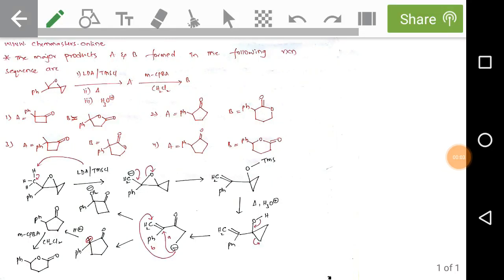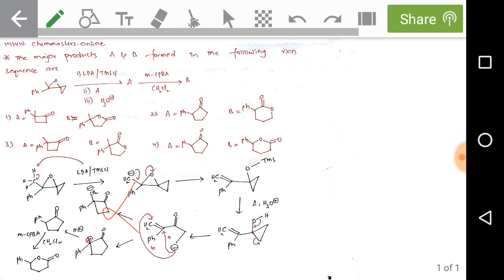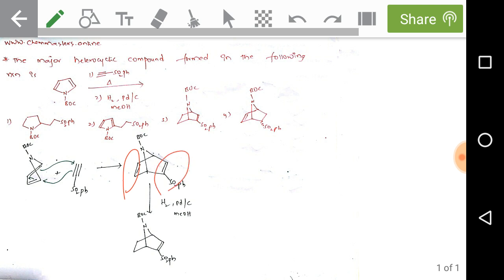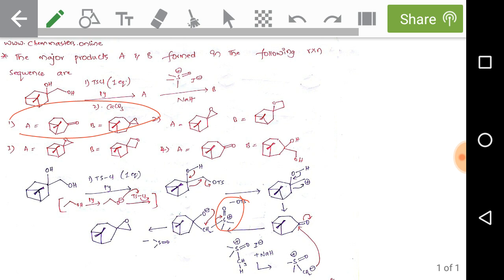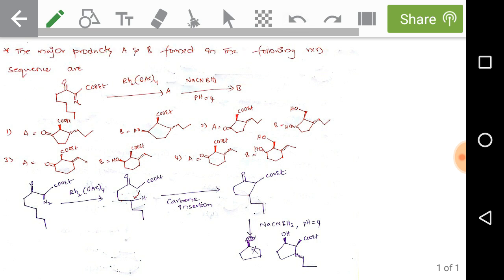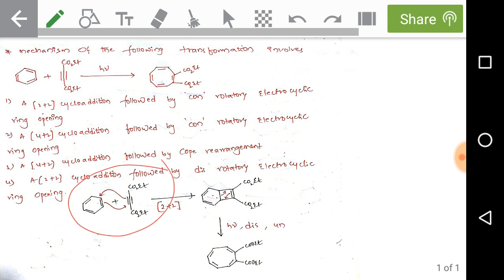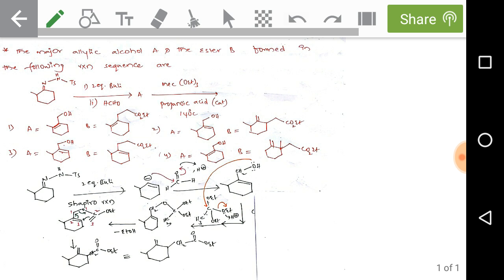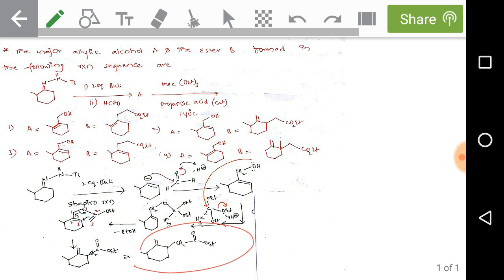analysis of PART-C problems of csir net-june-2018 Chemical sciences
online classes, chemistry
online colleges,
particle in 1D 2D 3D boxes,csir,dec,2017
We do research for your success
Regards;CHEM Master
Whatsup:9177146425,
analysis, of ,csir, net, Chemical sciences, problem.june-2018, PART-C,csir net,june-2018.